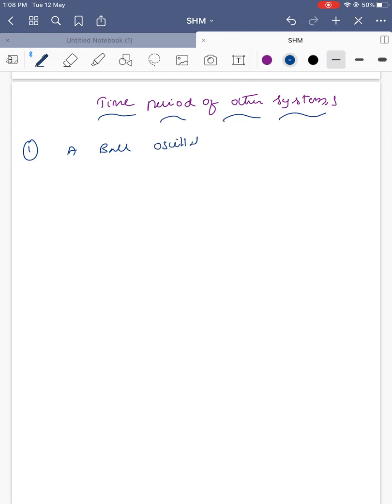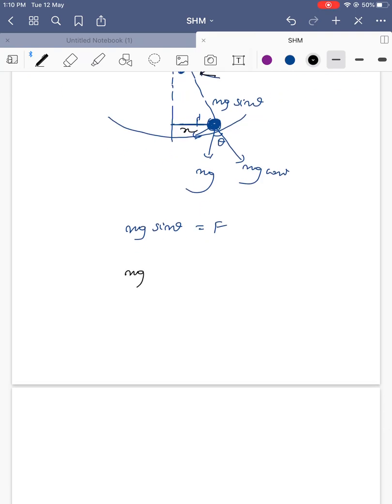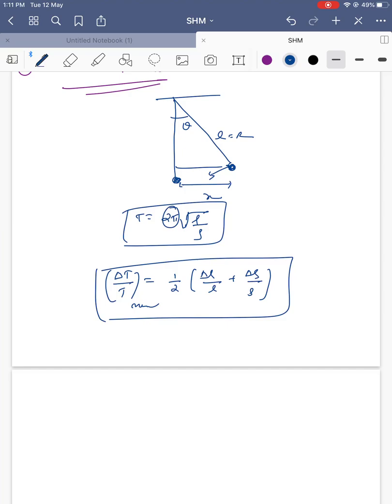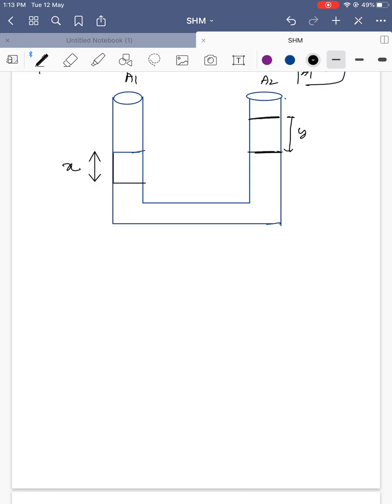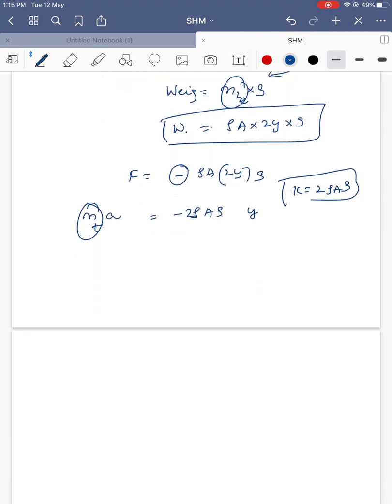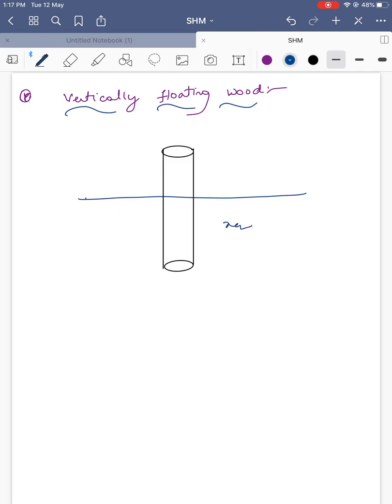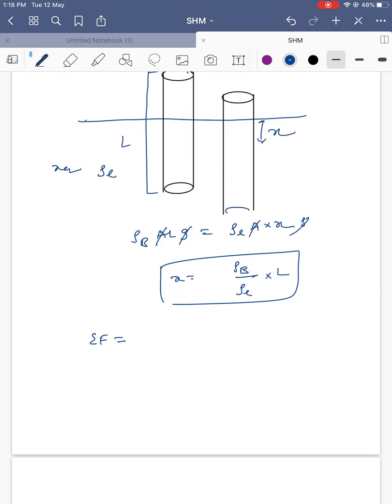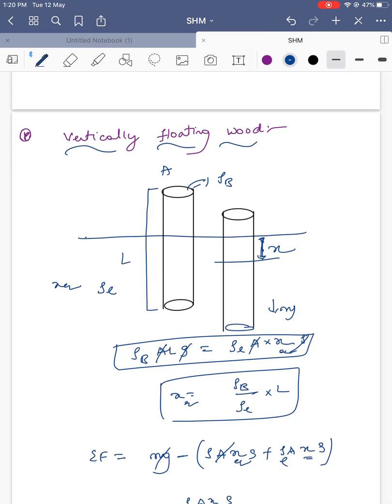SHM-12(Various bodies performing SHM)